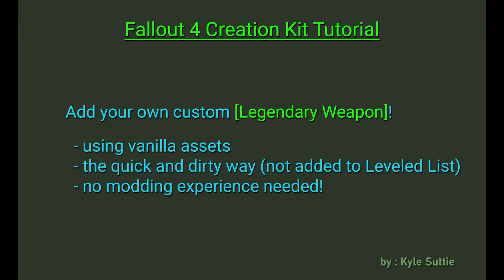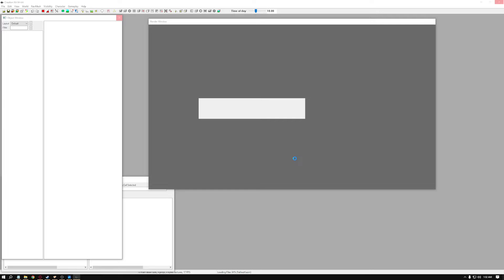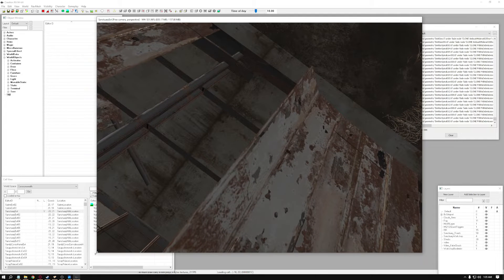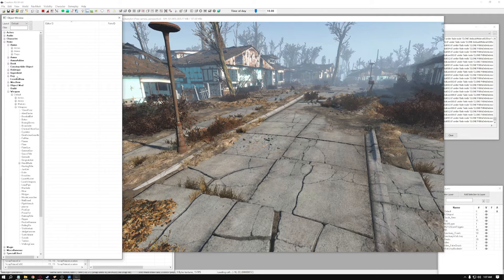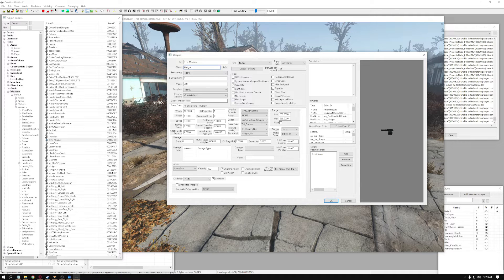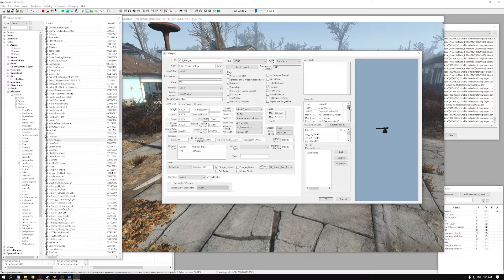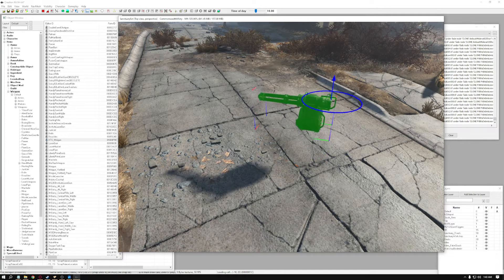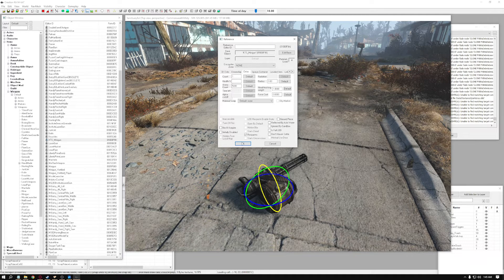How to make your own custom weapon in Fallout 4 using Creation Kit - no experience needed!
This quick tutorial shows how you can make your own custom weapon in Fallout 4 using the free Creation Kit tool published by Bethesda in just a few minutes.